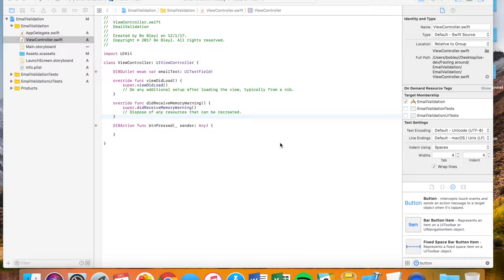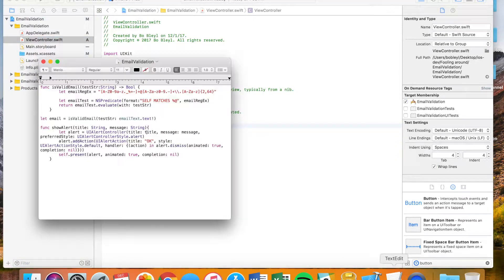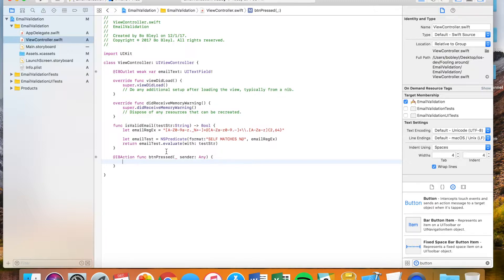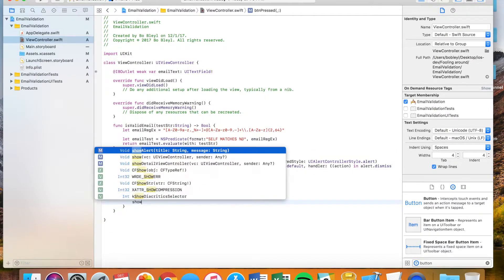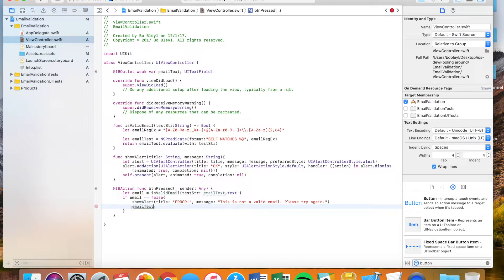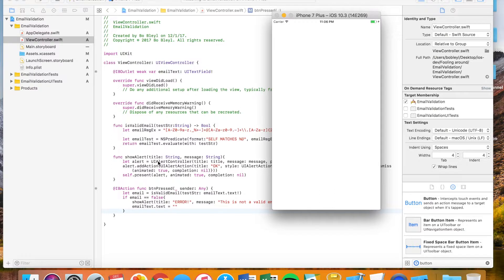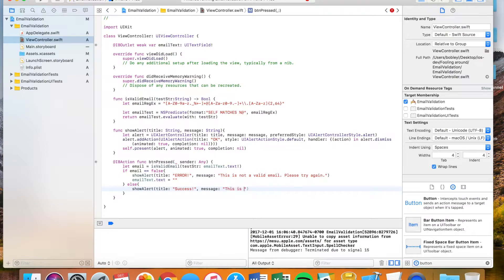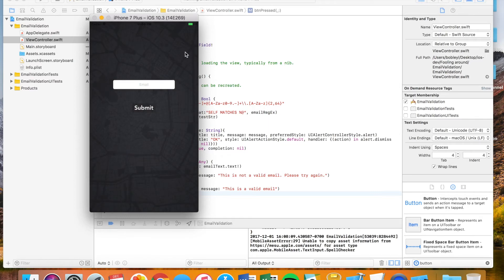How to check for valid emails in Xcode using Swift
Learn how to use swift in Xcode to check if an email is valid or not.  Learn to use alerts and functions to check for this.